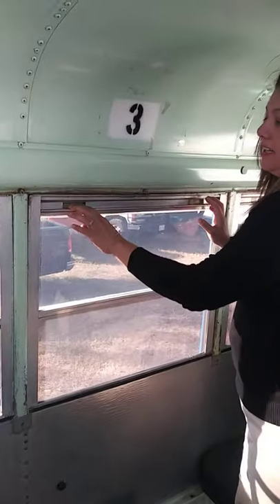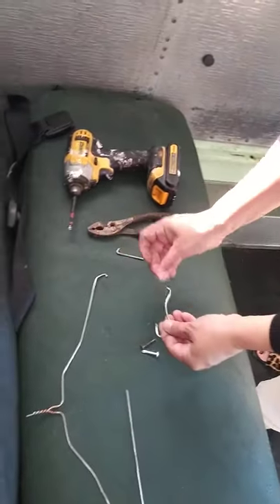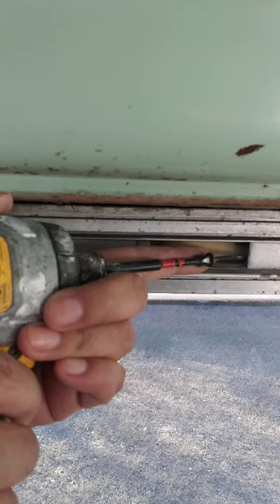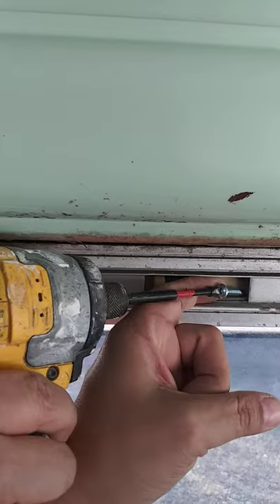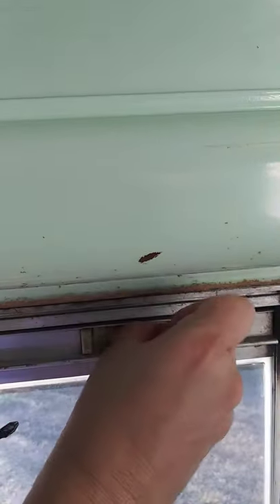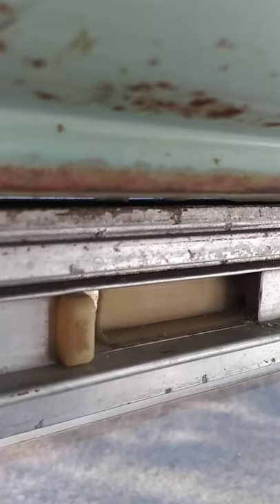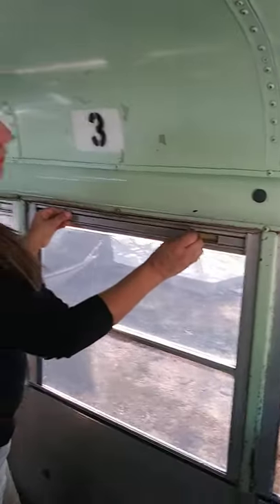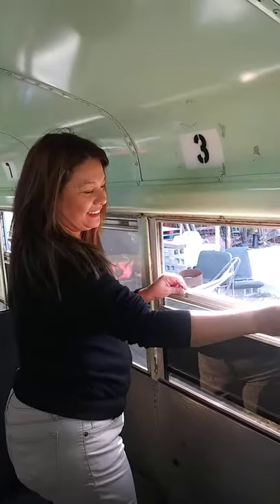skoolie bus window repair latches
School Bus window repair open close latch tool